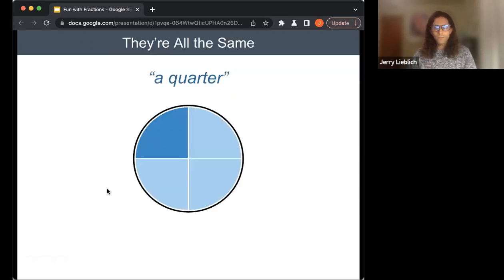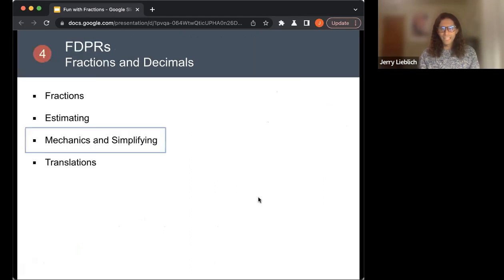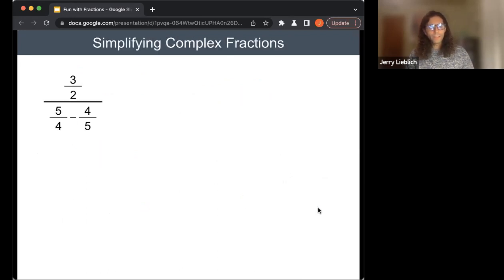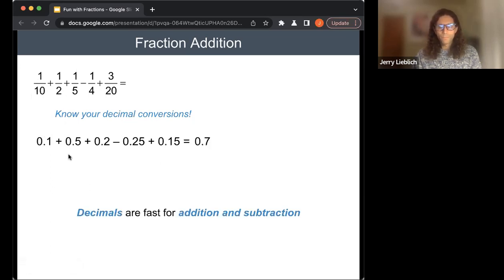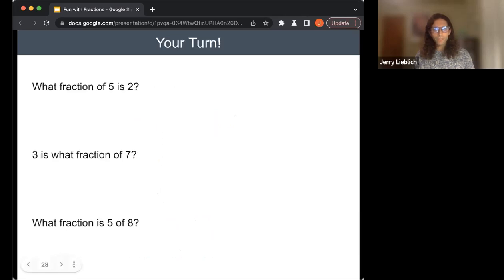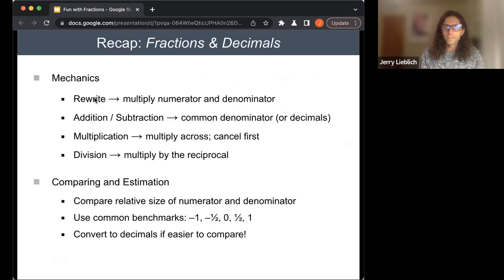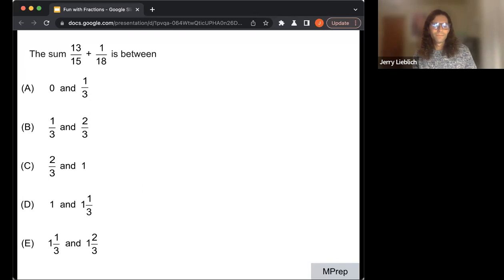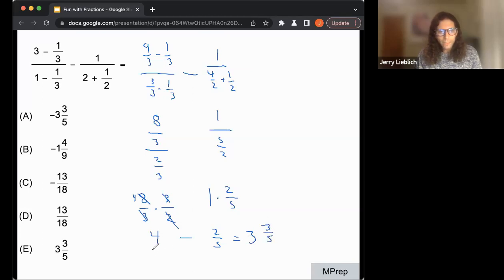Free GRE Prep Hour: Fun With Fractions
In this session, GRE instructor Jerry Alexander guides you through GRE content drawing from the 5 lb. Book of GRE Practice Problems. Want to increase your quant score?  Get better at Fractions!  Fractions show up all the time on the GRE, so it's important you feel rock solid on them.  In this lesson, we'll review important fractions fundamentals, and then take those skills into increasingly hard GRE problems.

3:45 Intro and fundamentals
7:05 Understanding and estimating fractions
13:40 Mechanics and Simplifying
16:45 Mechanics drill set
21:25 Complex Fractions
22:15 Complex Fractions drill
26:20 Adding difficult fractions
27:40 Mechanics quiz
35:00 Word problems and translations
43:00 Word Problem 1
46:45 GRE Problem 1
51:45 GRE Problem 2
55:50 GRE Problem 3